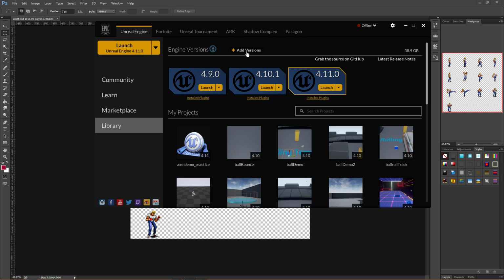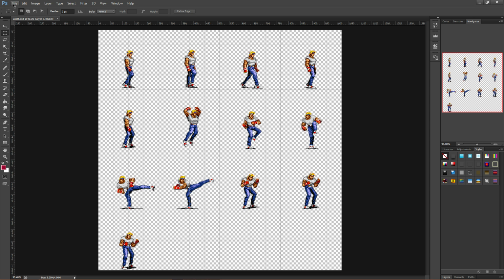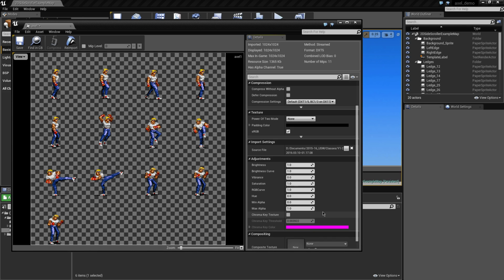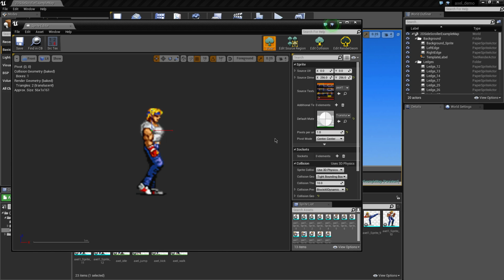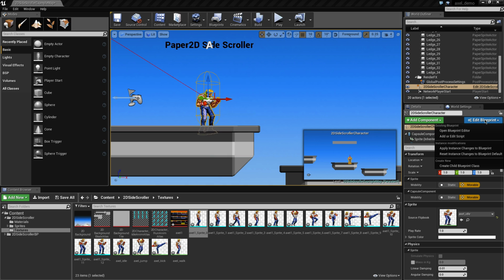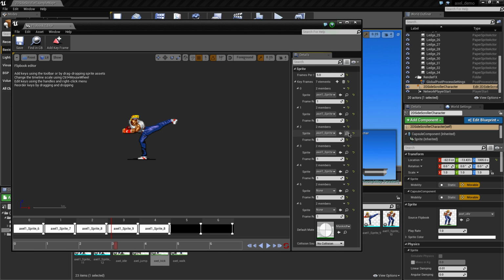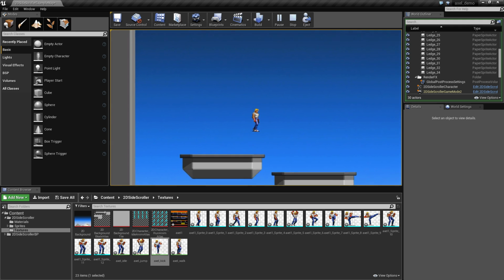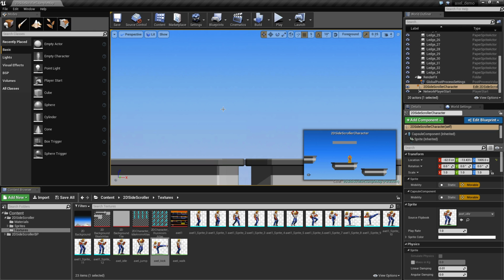UE4 (4.11) Sprite Sheet Tutorial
How to modify the 2D Side Scroller UE4 template to include your own sprites.